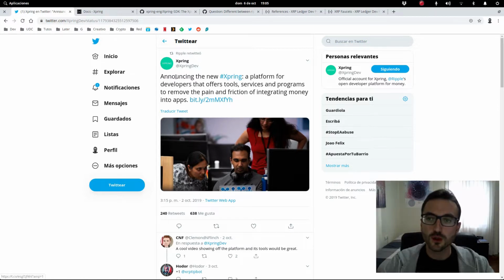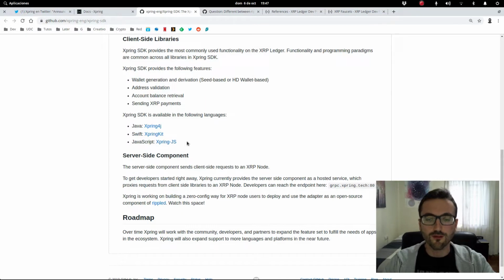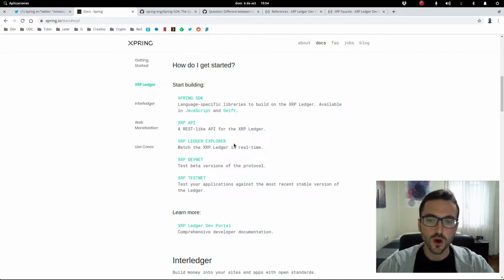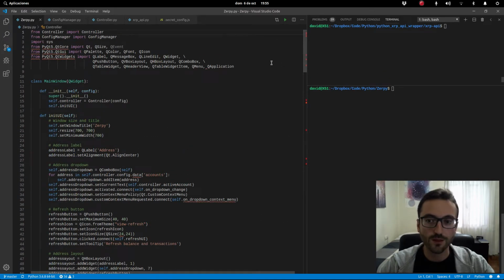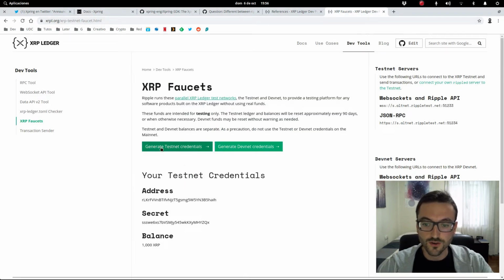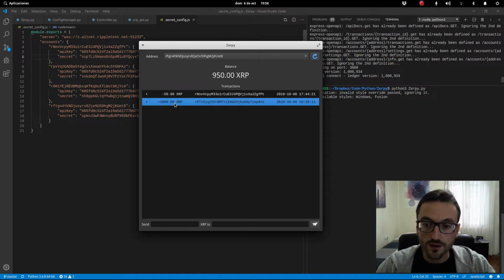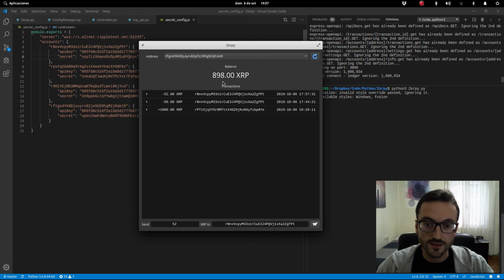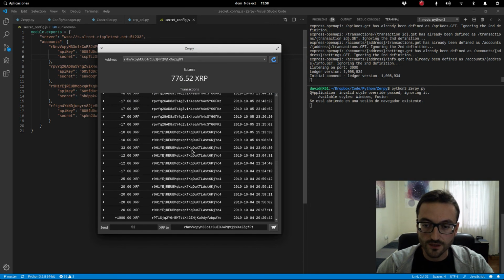Zerpy: coding for the XRP Ledger is now easier than ever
Last week Ripple and Xpring released a new developer platform. Now you can start creating apps that use real-time payments with a few lines of code, and in any programming language you like.